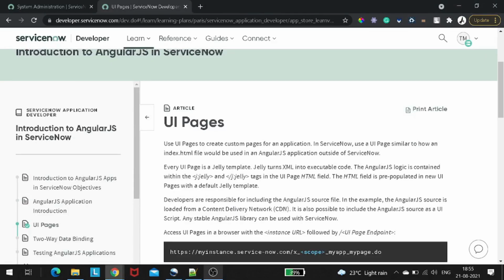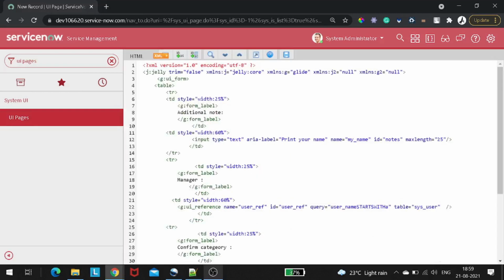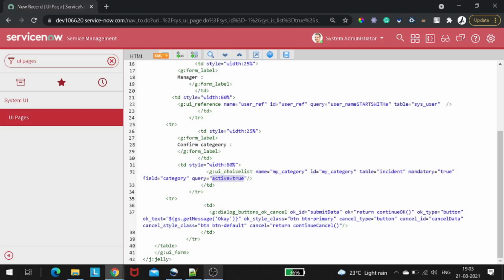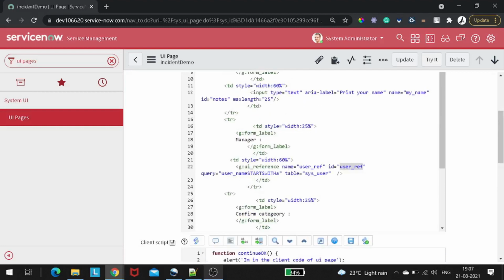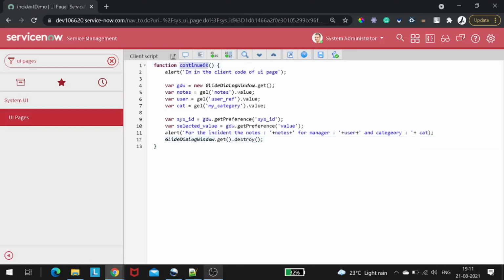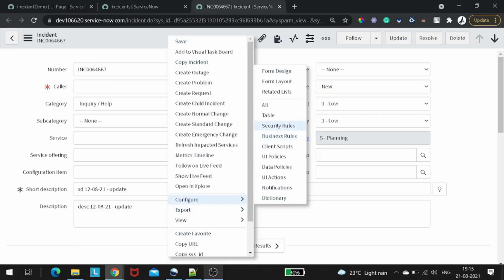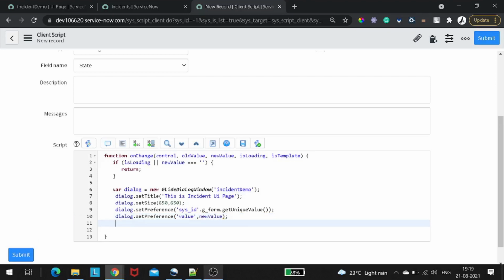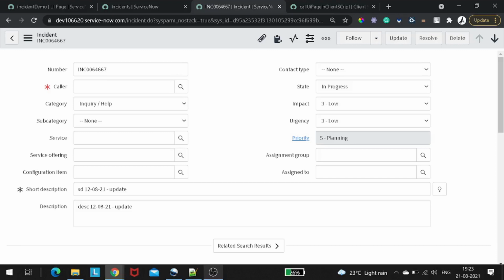ServiceNow Custom UI Page | ServiceNow call UI page in Client Script | Servicenow UI Pop up tricks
Hi All,

Welcome back to another tutorial on Servicenow. In this video we will be looking into the following topics:
1. What is ServiceNow UI pages
2. How we can create ServiceNow custom UI pages
3. How we can call Servicenow Custom UI pages in a popup window
4. How we can call that UI page from the client script

So let's go step by step

What are ServiceNow UI pages?
 - Use UI Pages to create custom pages for an application. In ServiceNow, use a UI Page similar to how an index.html file would be used in an AngularJS application outside of ServiceNow.
 - Every UI Page is a Jelly template. Jelly turns XML into executable code. The AngularJS logic is contained within the j:jelly and /j:jelly tags in the UI Page HTML field. The HTML field is pre-populated in new UI Pages with a default Jelly template.
 - Developers are responsible for including the AngularJS source file. In the example, the AngularJS source is loaded from a Content Delivery Network (CDN). It is also possible to include the AngularJS source as a UI Script. Any stable AngularJS library can be used with ServiceNow.

 GlideDialogWindow: Advanced Popups Using UI Pages
 - This video explaining the use of ‘GlideDialog’ in ServiceNow. If you want to see all of the articles I’ve written about GlideDialogWindow and popups in ServiceNow just use the tags at the bottom of this article.
 - I’ll show you how you can use GlideDialogWindow to pop open a dialog containing any custom UI Page information you want.
 - I’ll also show how you can pass information into those dialogs, and how you can return information from those dialogs back to the standard form that initiated the dialog. These dialogs can be initiated from any place where you can use client scripts…client scripts, UI Macros, UI Actions, etc.
 - The example I’ll use here is based on one that a ServiceNow developer wrote as an example. It’s not very fancy, but it’s simple enough to show how things work without adding a bunch of confusing elements. It simply opens a dialog with information populated from the form and returns information from the dialog to the form.

Till then stay happy and safe.

Regards,
Amit Gujarathi